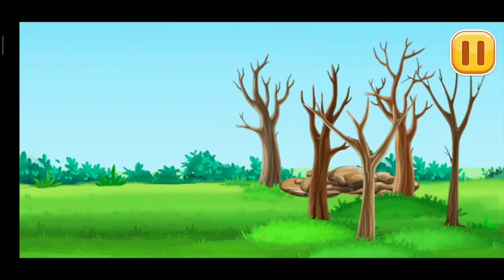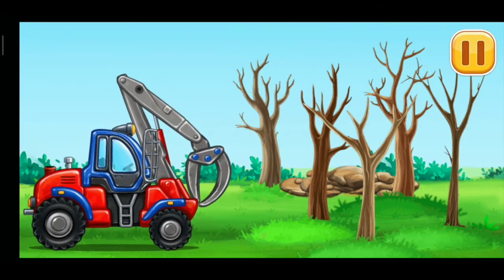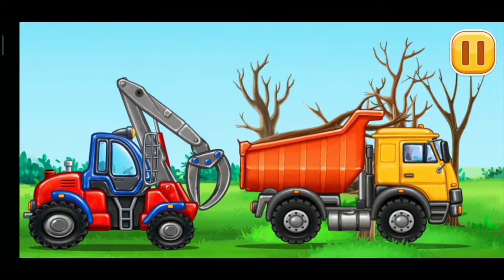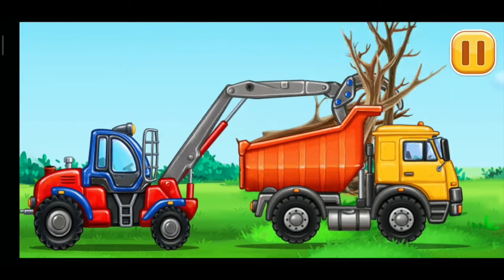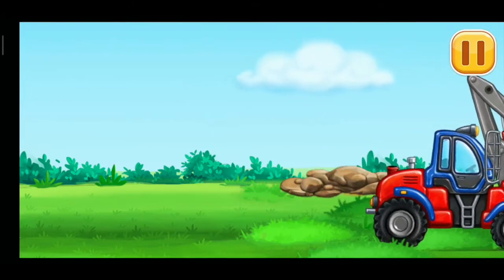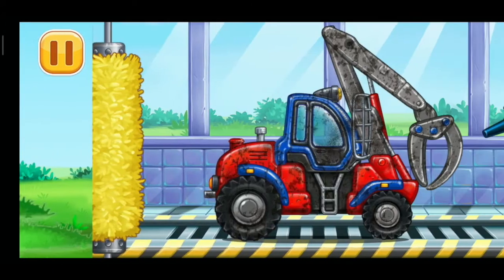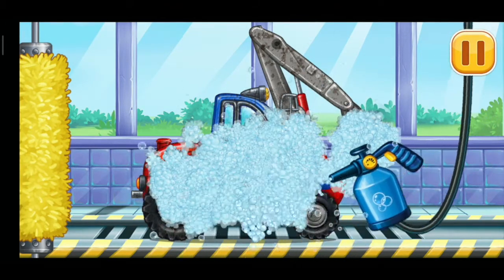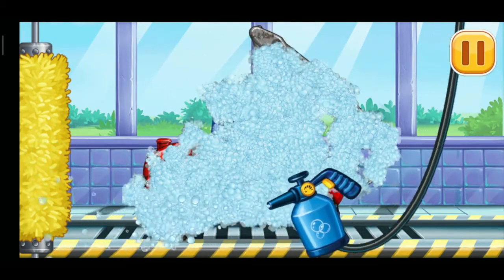Car wash game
Car wash game, Create bulldozer